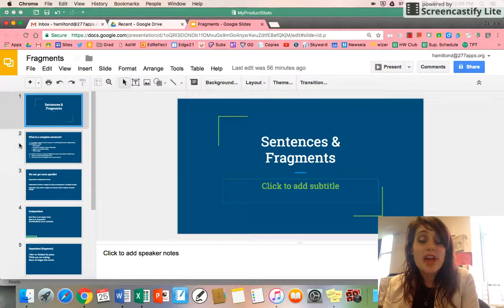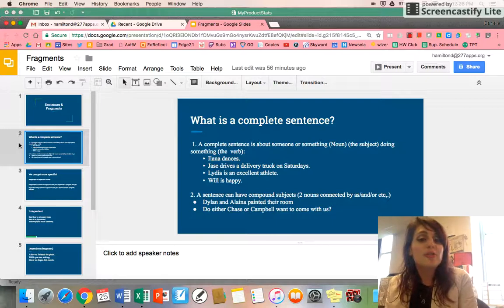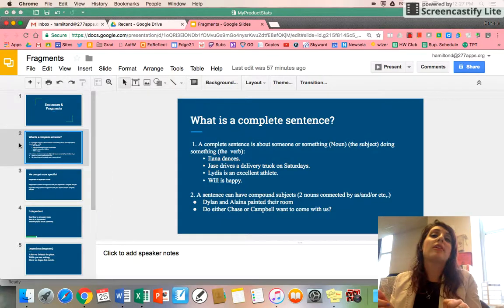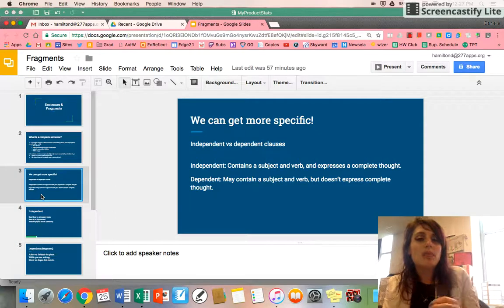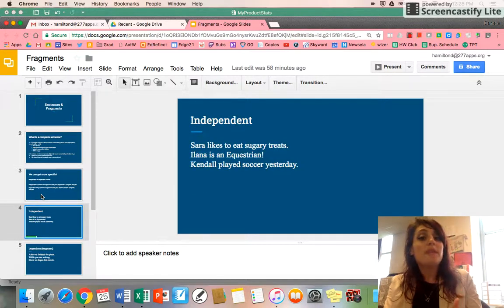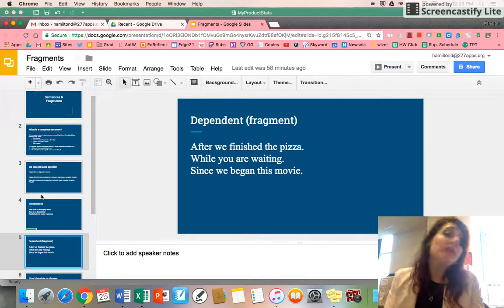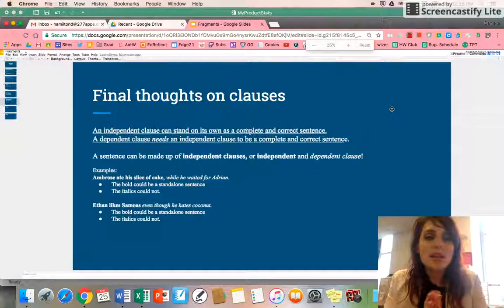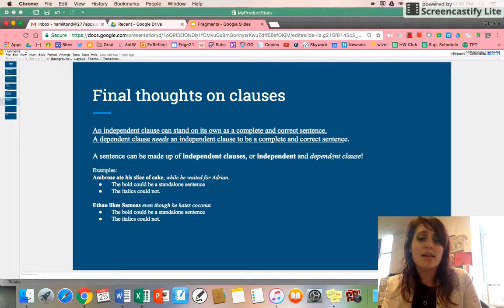Dependent and Independent Clauses